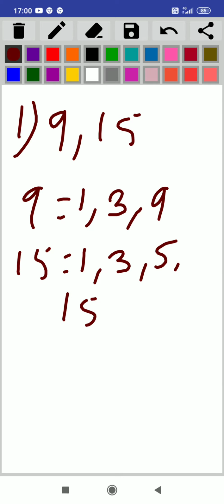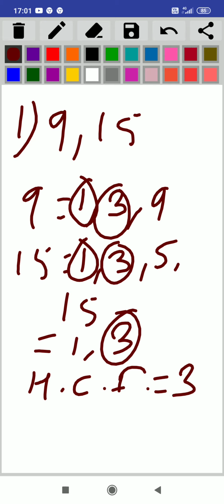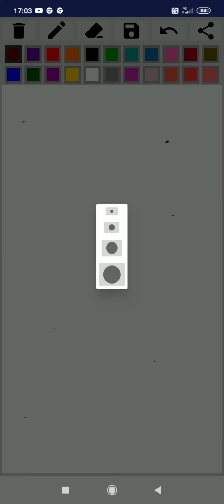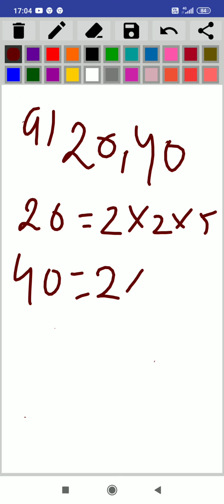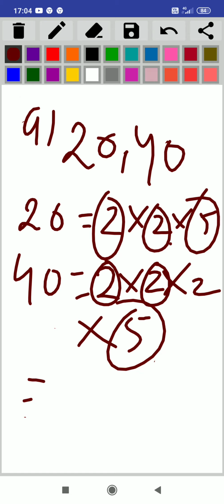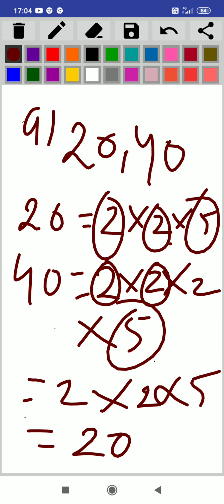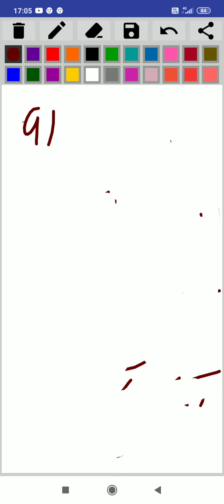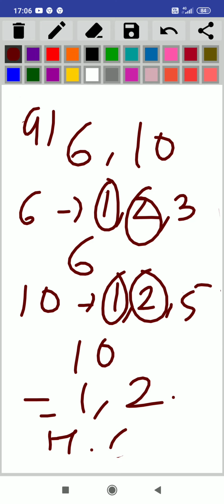Factors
Chapter 4,exercise -4C